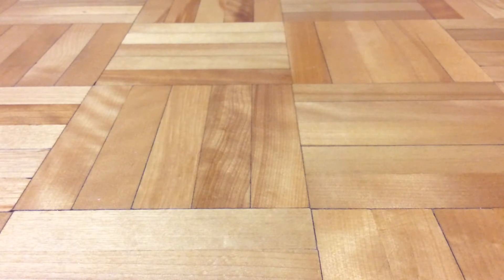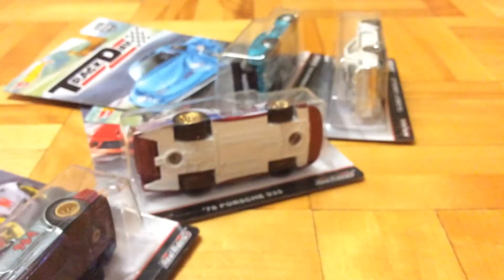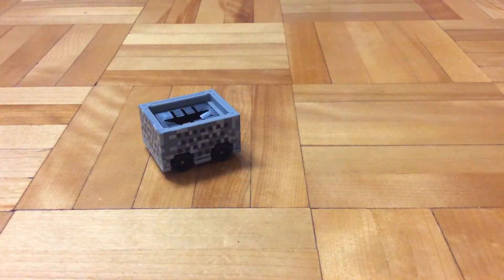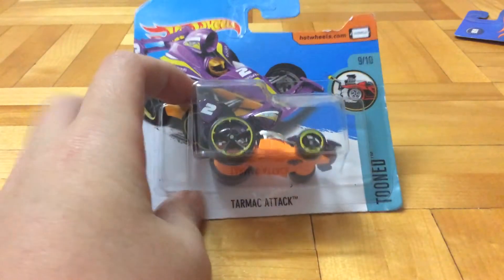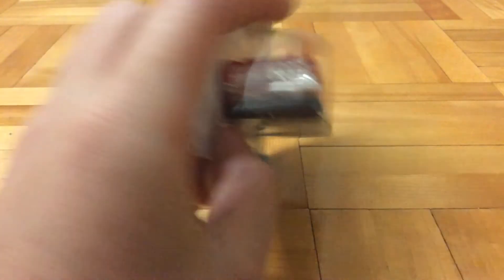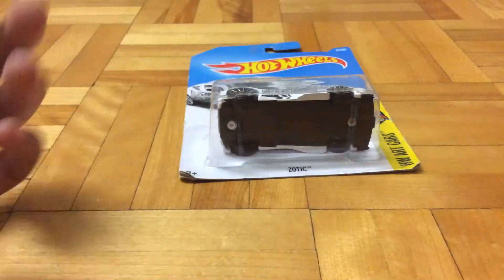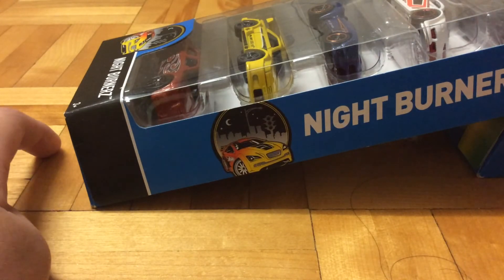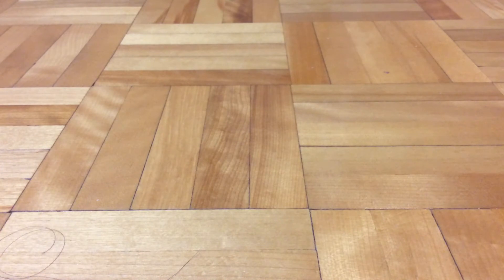Hot Wheels Black Friday Haul|IM BROKE RIP